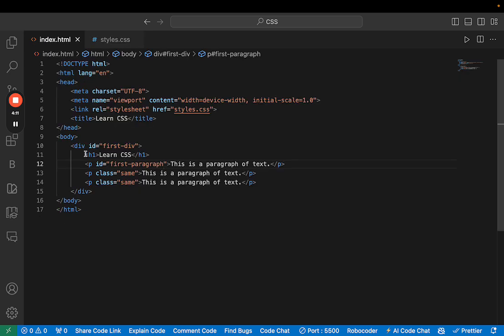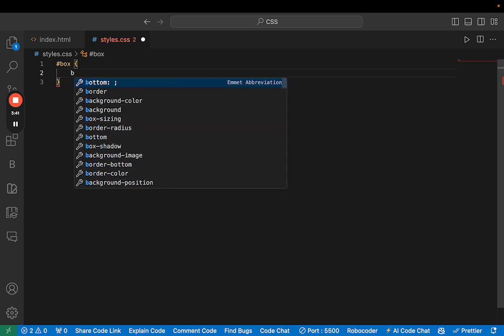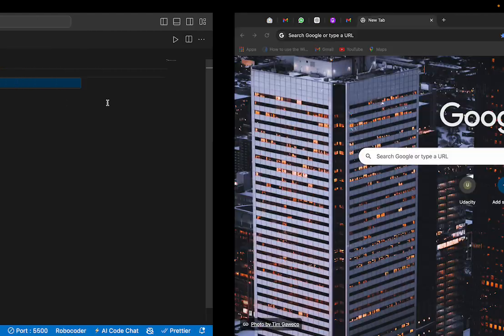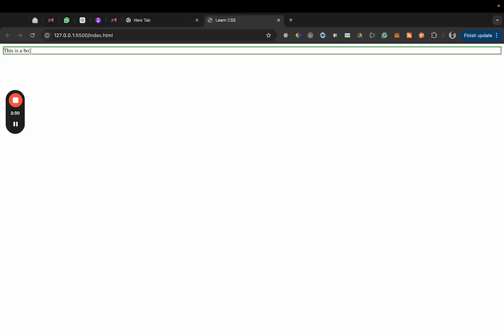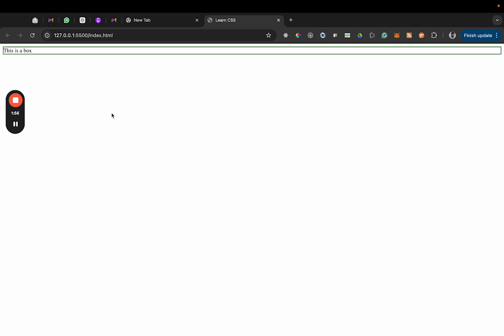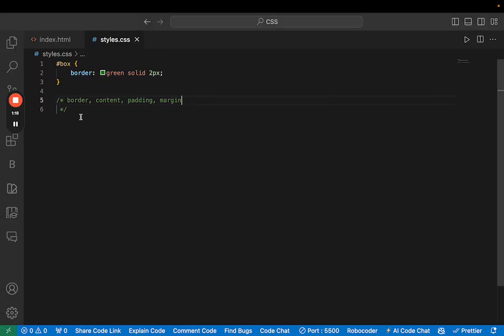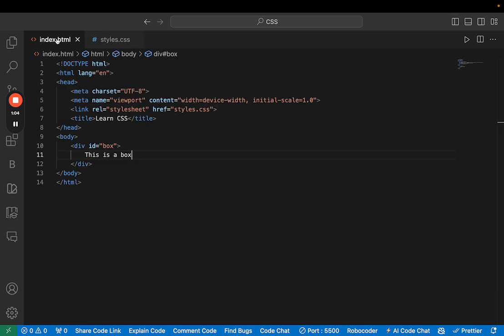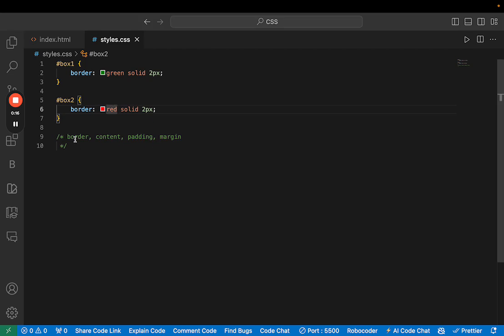10. The Box Model - Intro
In this video, I introduce you to the Box Model, a fundamental, yet powerful CSS concept!